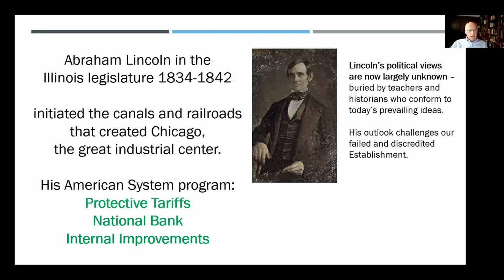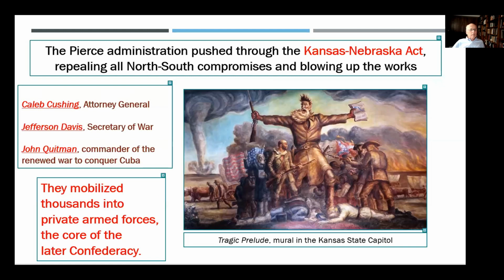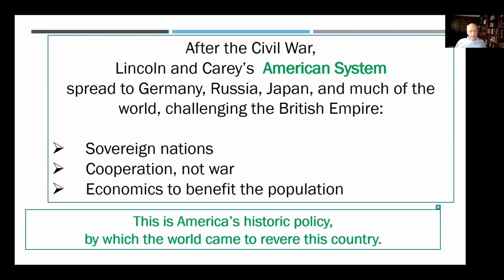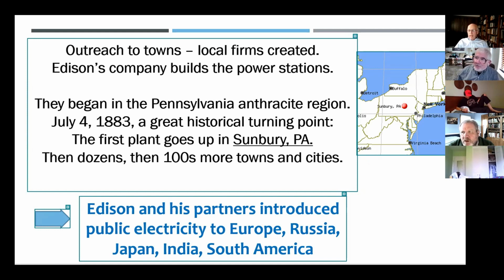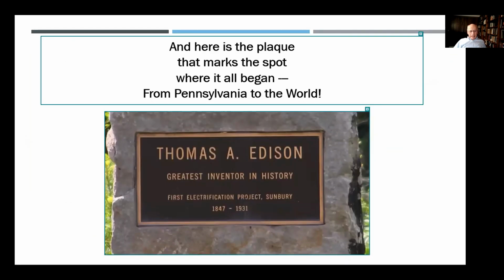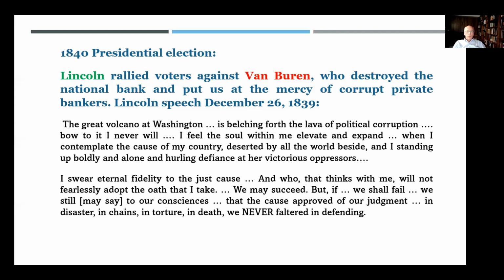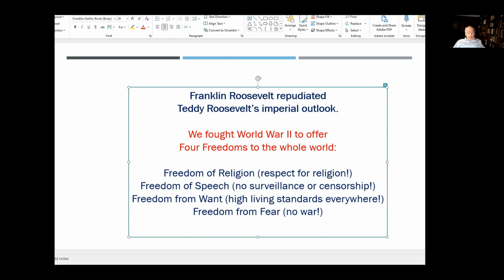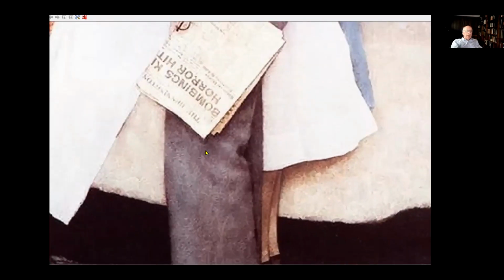Zoom meeting 2021 11 20 Update 1 on Part 2 of book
On Nov. 20, 2021, Tony Chaitkiin addressed a group of friends and supporters via Zoom.  He presented a picture of the work he's been doing in American History. This is part of his ongoing work to publish Volume 2 of "Who We Are: America's Fight for Universal Progress".

Volume 1 left off in the 1850s as the Philadelphia-based group of idealistic nation-builders were striving to industrialize America.  Meanwhile, the storm clouds of treason and secession were gathering.

Volume 2 starts with the provocative question, why is Abraham Lincoln unknown today?

Though Lincoln is revered, most people today are ignorant of his lifelong political philosophy,  and are unaware of how the fight for these principles gave mankind the chance for a brilliant future. Sadly, teachers and historians who conform their thinking to prevailing ideology bury their natural curiosity and simply omit any reference to views such as Lincoln’s.

Who We Are, Volume 2,  will follow the world contest of Lincoln and his allies versus the imperial system of slavery and permanent war. This will be a new look behind the scenes at the core American leadership that built the railroads, brought about the new age of electricity, and made universal human progress the law of nations.

A lively Q&A session follows the initial presentation.